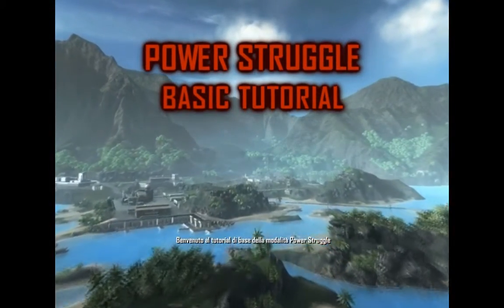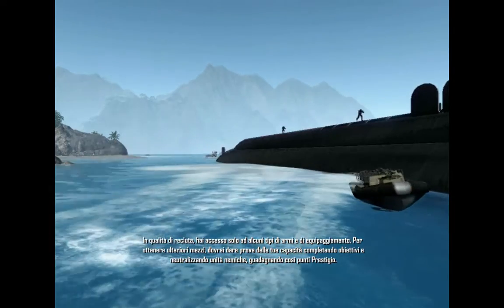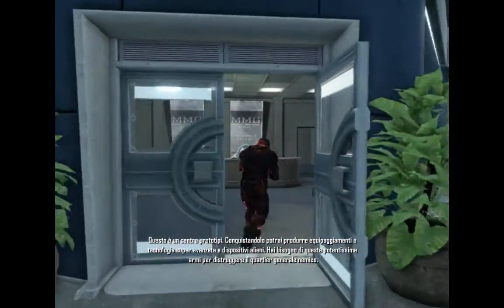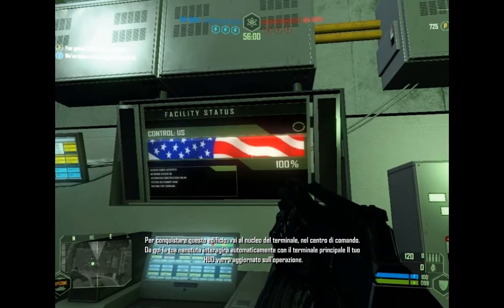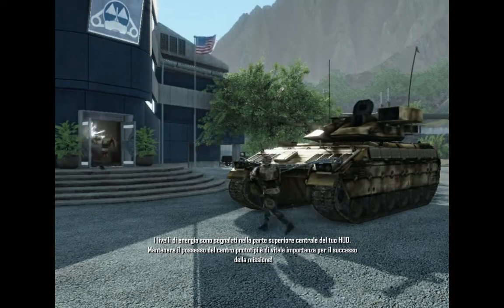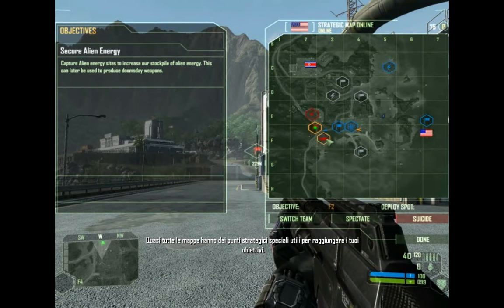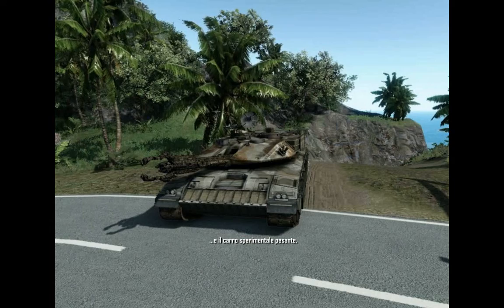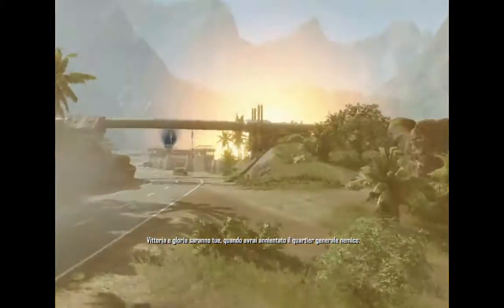Crysis Power Struggle tutorial base in italiano ITA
Un video di tanti anni fa, ritrovato...